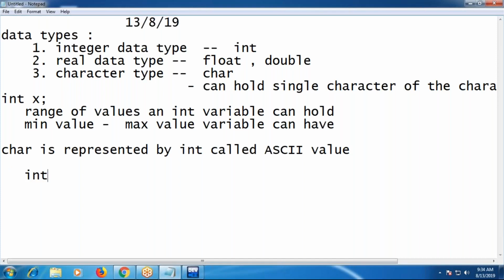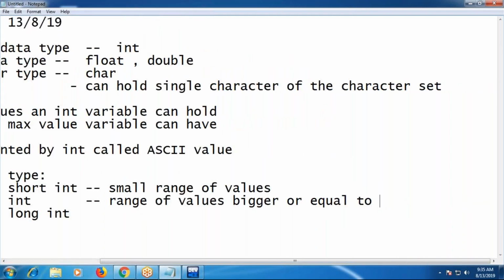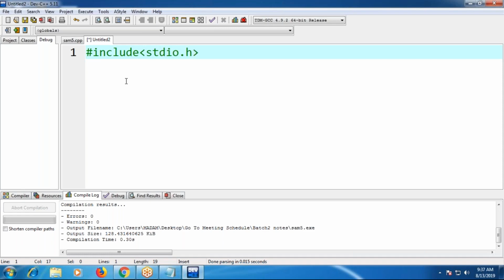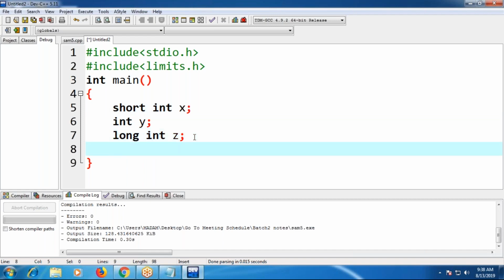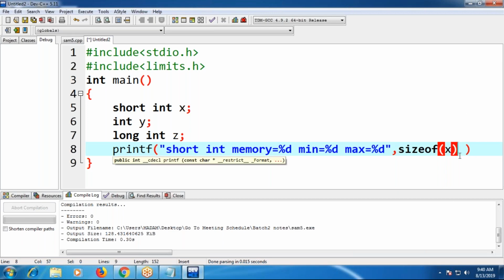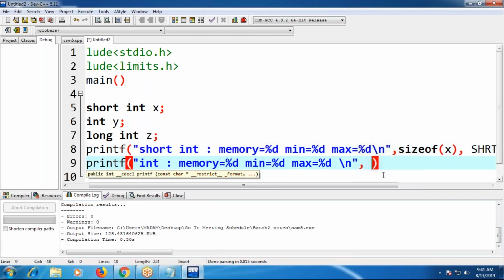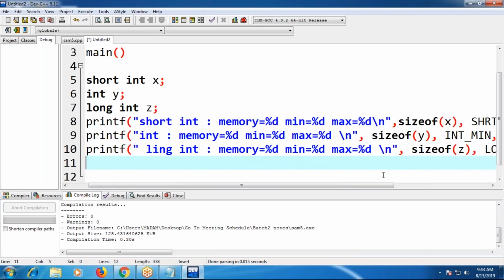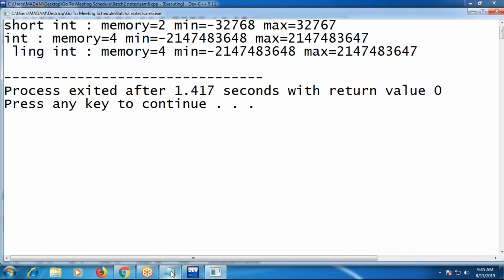Subtypes of integer datatype